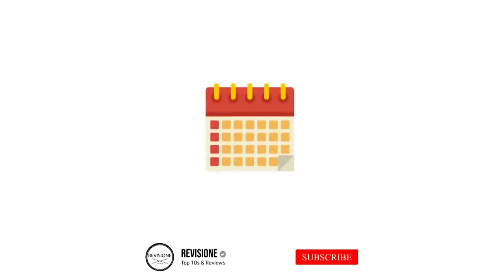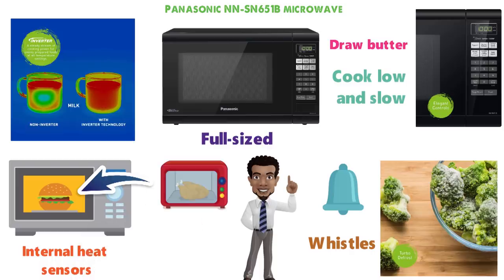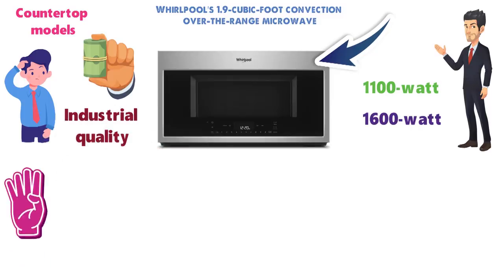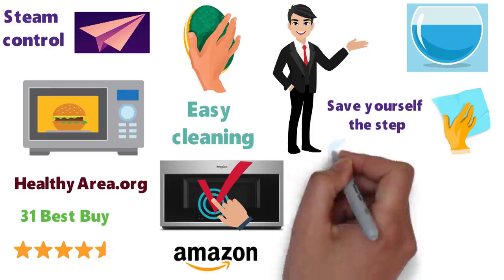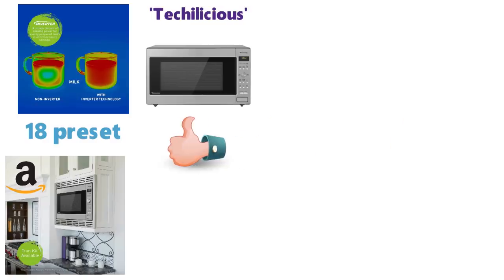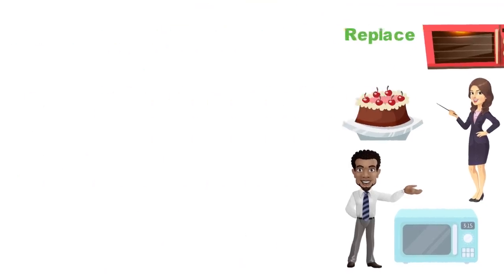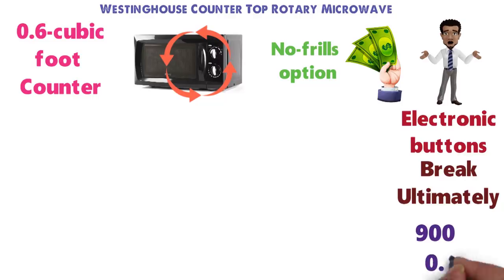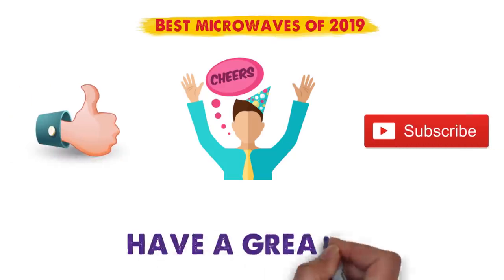✅ TOP 5: Best Microwave 2020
Best Microwave 2020, this video breaks down the top 5 microwaves available on the market today.

1. Panasonic NN-SN651B Microwave ✅
✓US Prices
✓UK Prices
✓CA Prices

2. Whirlpool's Convection Over-the-range Microwave ✅
✓US Prices

3. Panasonic's NN-SD945S Microwave ✅
✓US Prices
✓UK Prices
✓CA Prices

4. Toshiba EC042A5C-SS Microwave ✅
✓US Prices
✓UK Prices - N/A
✓CA Prices

5. Westinghouse Counter Top Rotary Microwave ✅
✓US Prices
✓UK Prices
✓CA Prices

Looking for the best countertop microwave? Or the best over the range microwave? In this video, we share the best microwave oven, best small microwave, best convection microwave, best compact microwave, best microwave brand, best over range microwave, best microwave ovens and the best cheap microwave.